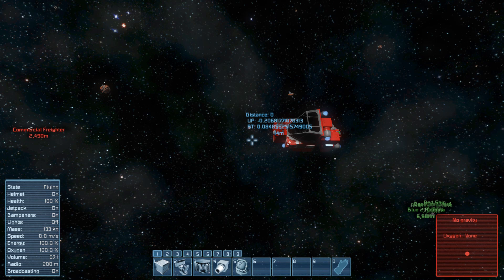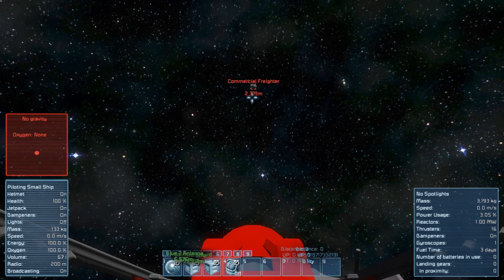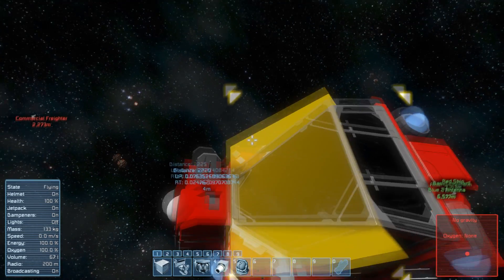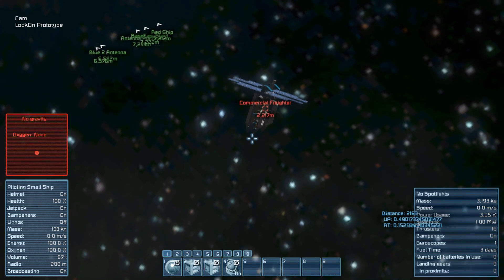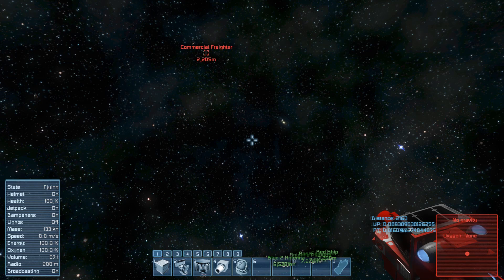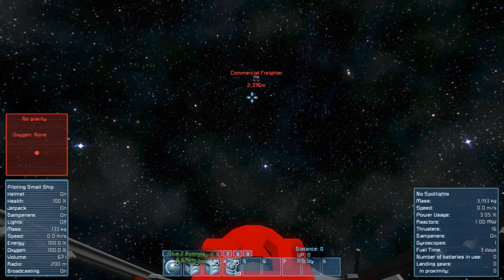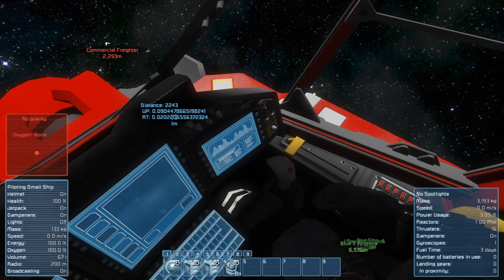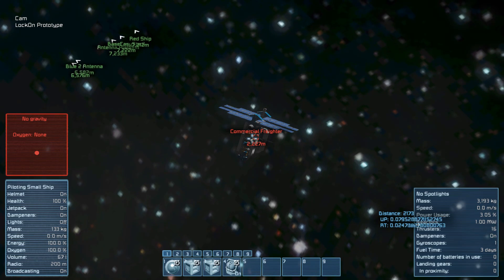Space engineers long range Lock-On concept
This is a concept of long-range target lock, using GetFreeDestination() method of IMyRemoteControl.